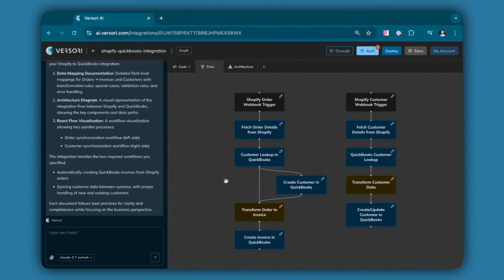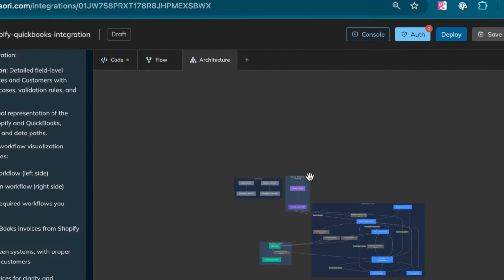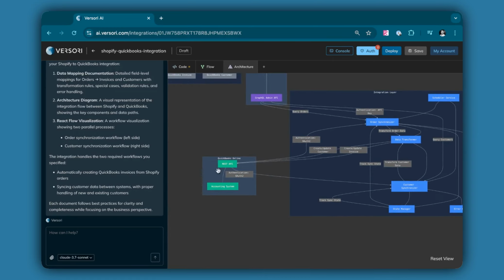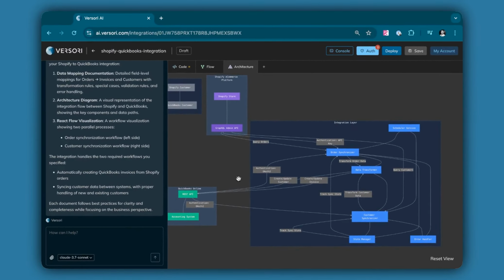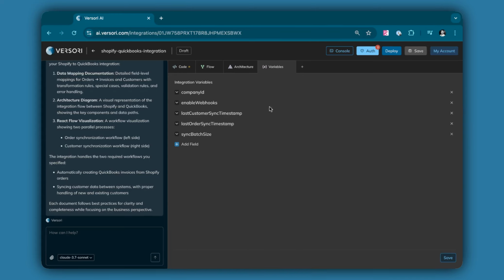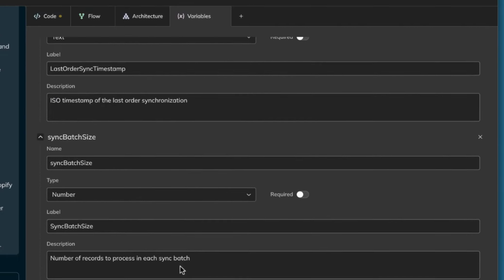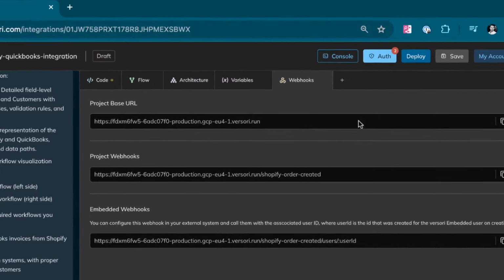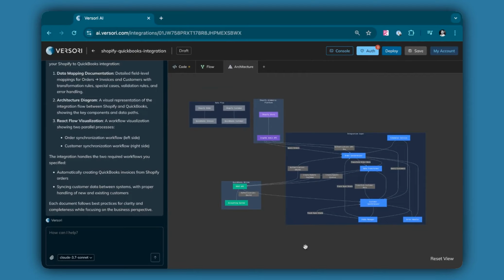Understanding Architecture & Tabs in Versori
Get a clear overview of the Versori platform’s architecture and tab structure in this beginner-friendly walkthrough. Whether you’re new to Versori or need a refresher, this video will help you navigate and understand how the system is organised.

What You’ll Learn:
 • The overall architecture of the Versori platform
 • What each tab represents and how to use them
 • Tips for efficient navigation and setup
 • How architecture supports scalable integrations